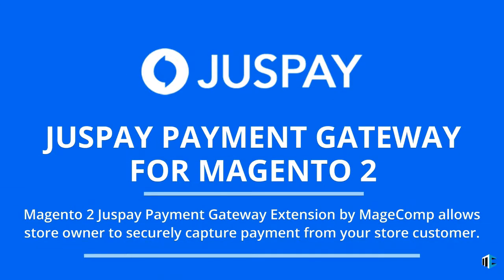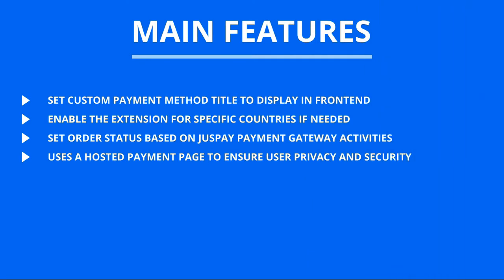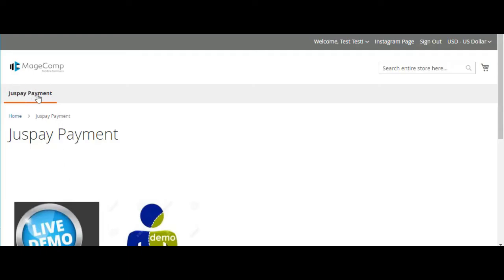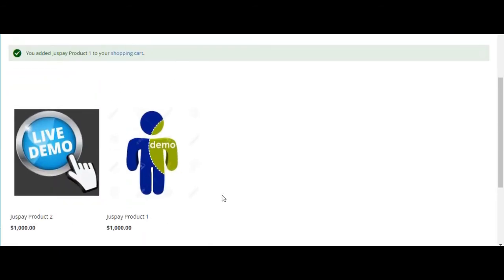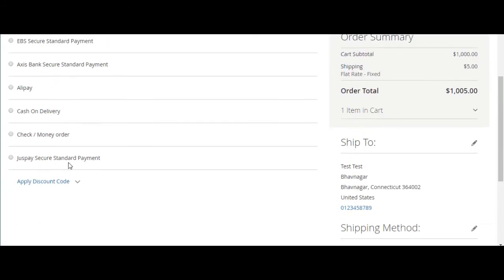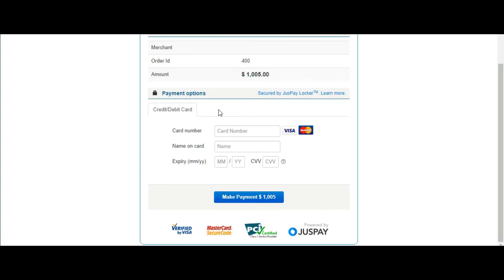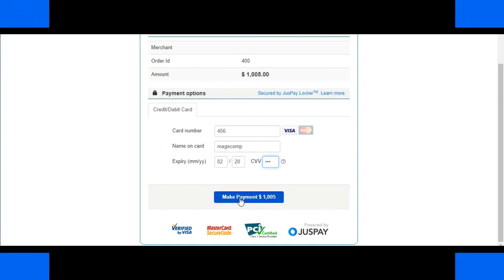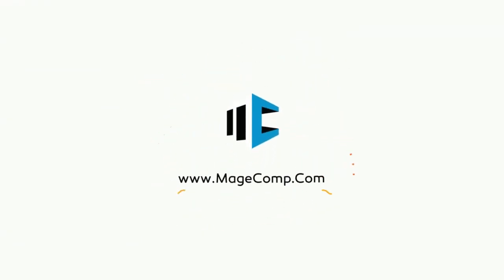Juspay Payment Gateway for Magento 2 (v. 1.0.1)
Providing various payment options results in a smooth shopping experience for your customers. Juspay is one of the secured payment methods. Incorporate Juspay with your Magento 2 store by Juspay Payment Gateway Extension for Magento 2 by MageComp.

Quick view
00:16​ Features
00:36​​ Backend Demo
01:12​​ Frontend Demo